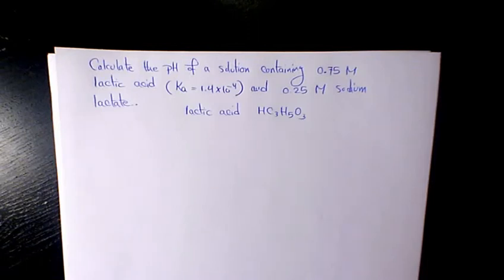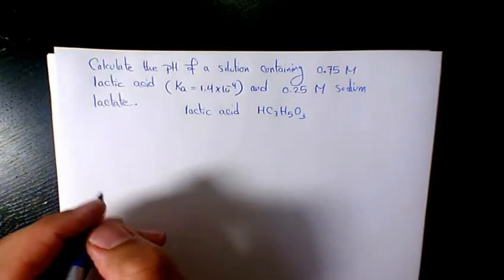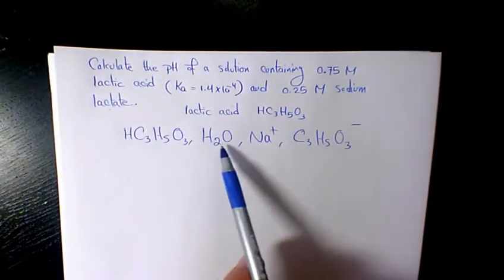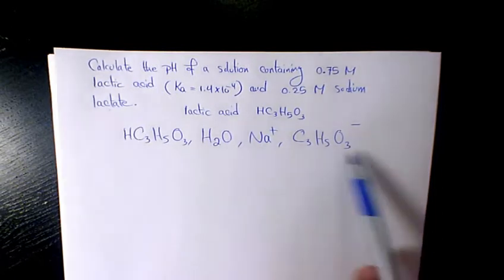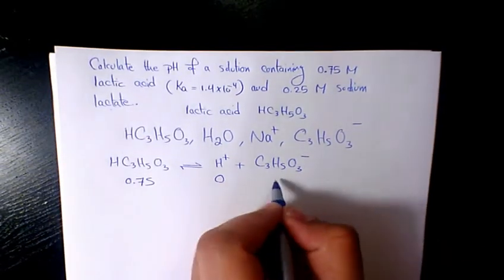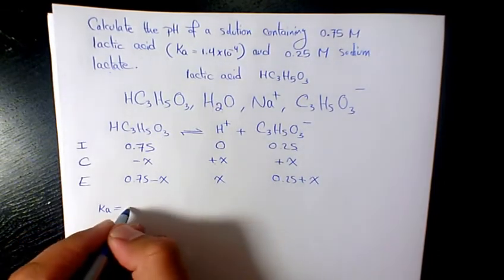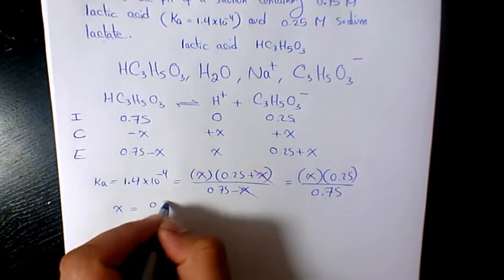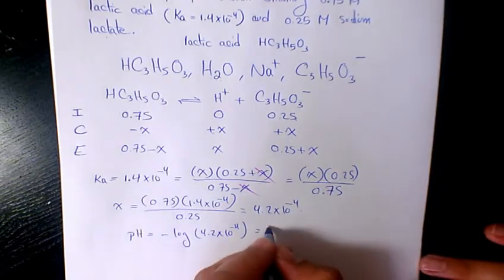How to Find the pH of a Buffered Solution Lactic Acid and Sodium Lactate